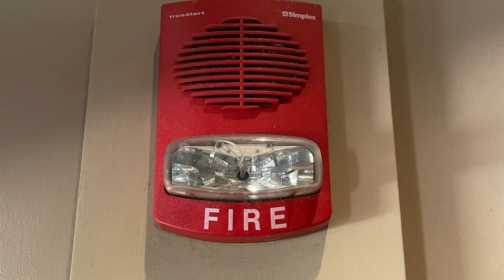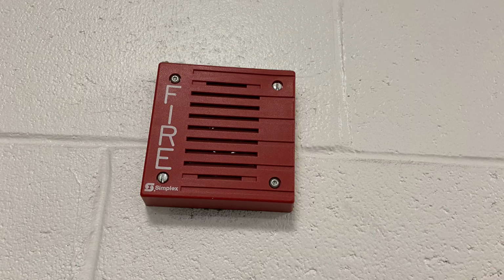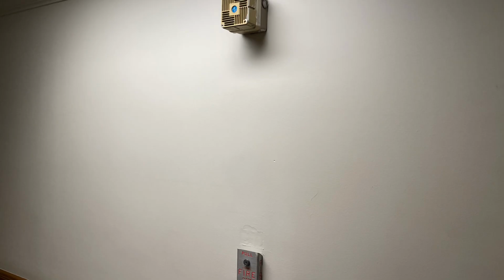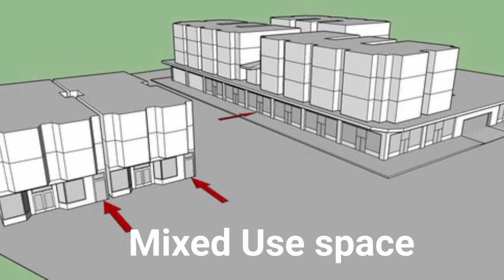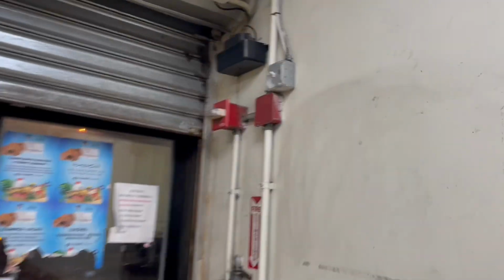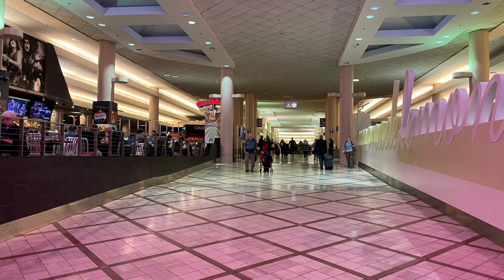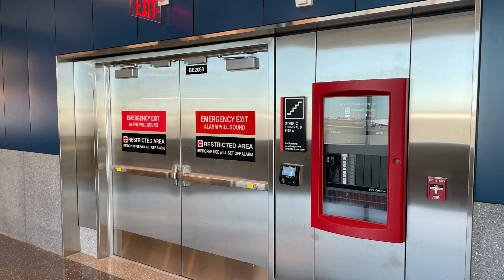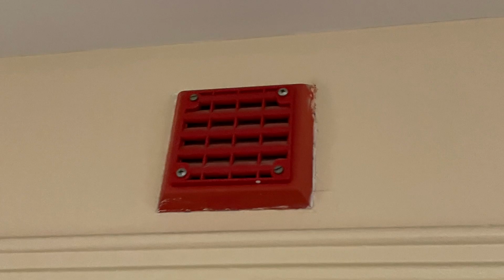Why do some small stores have voice evac fire alarm systems?